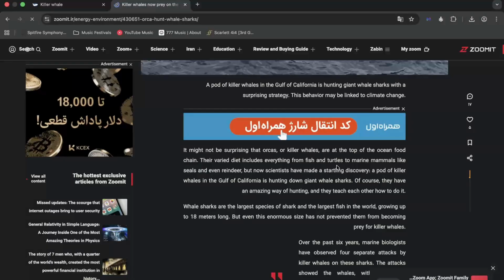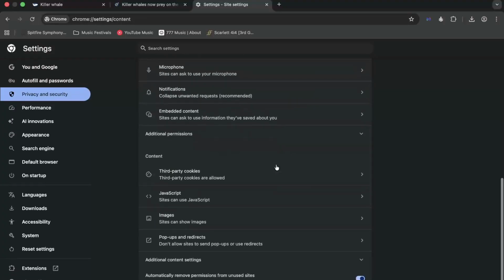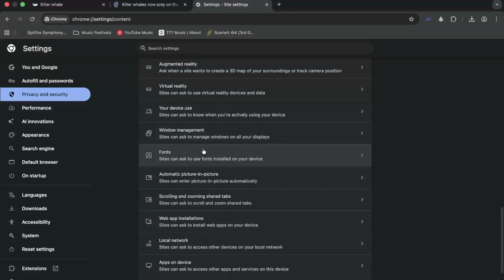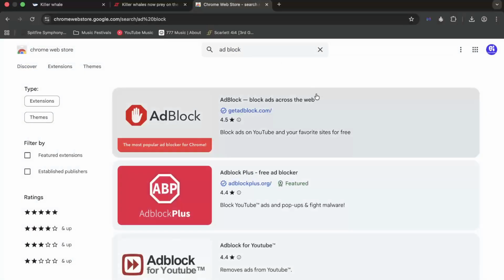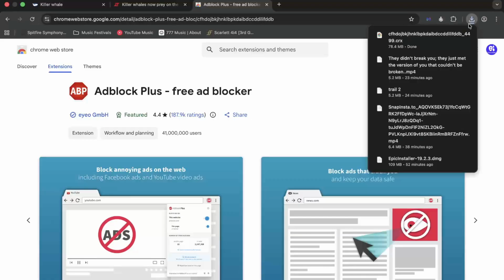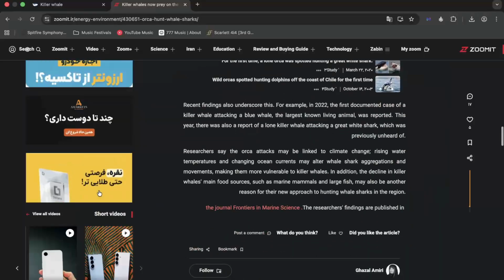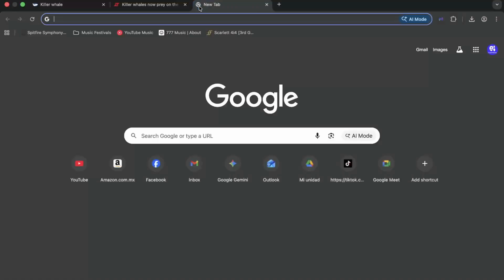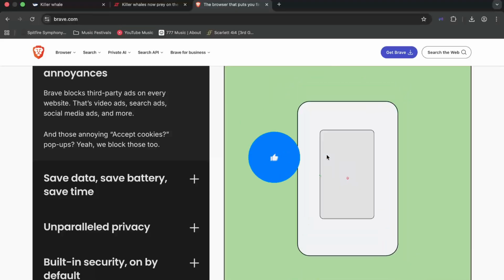How to Block Ads on Chrome (2026) — Stop Pop-ups & YouTube Ads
Tired of intrusive ads and annoying pop-ups ruining your browsing? In this 2026 updated guide, I show you the best ways to block ads on Google Chrome. We’ll cover the top Manifest V3-ready extensions that keep your browser fast while removing everything from banner ads to mid-roll YouTube commercials.

What we cover in this video:

How to install the best ad blockers for 2026 (uBlock Origin Lite & Total Adblock).

Enabling Chrome’s built-in "Intrusive Ad" and "Pop-up" blockers.

How to block YouTube ads without getting "Ad Blocker Detected" warnings.

New for 2026: How to block cookie consent banners automatically.

Managing "Acceptable Ads" if you want to support your favorite creators.